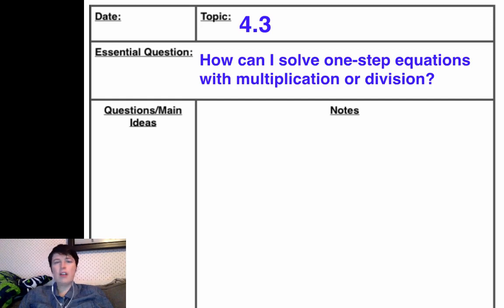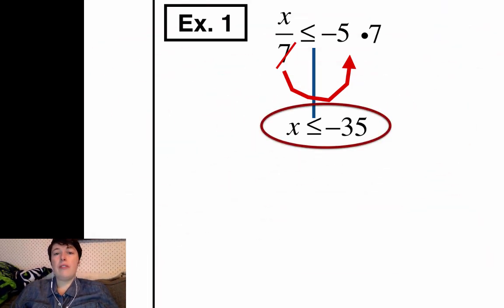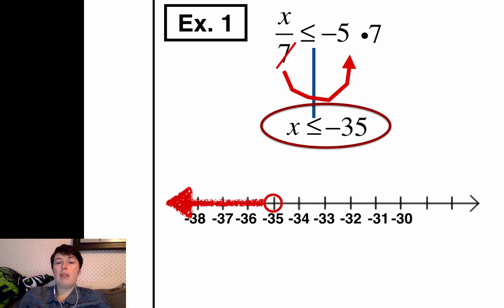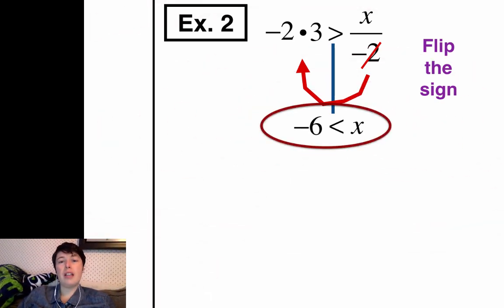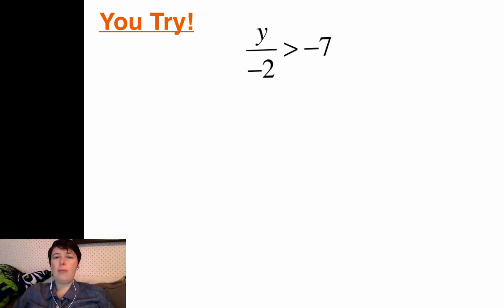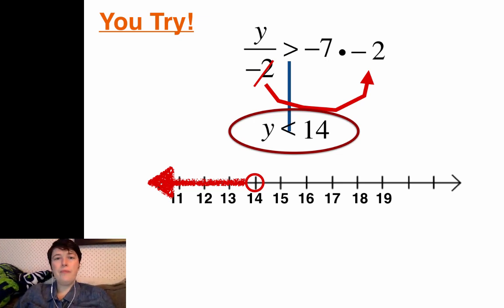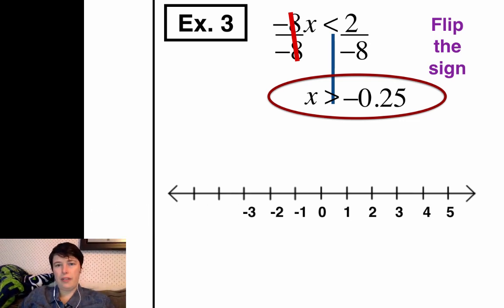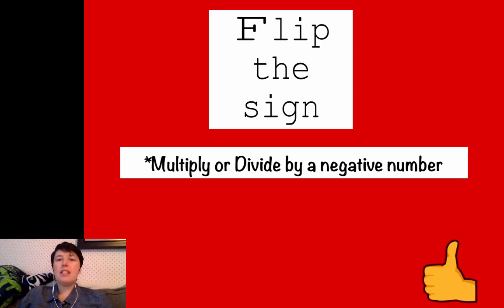4.3(B) Mult/Divide by Negatives